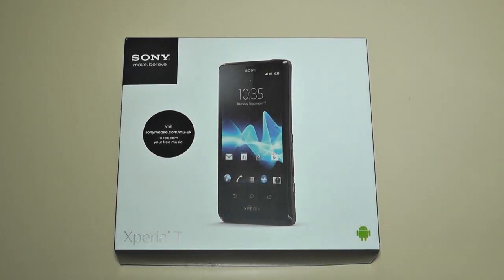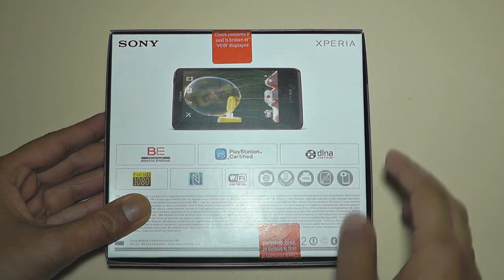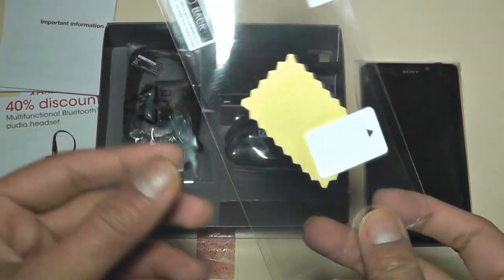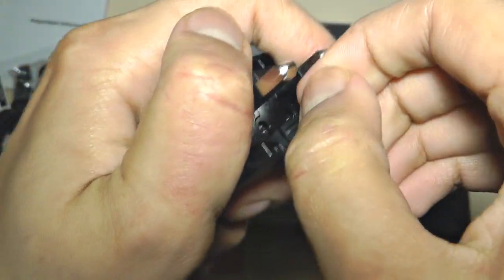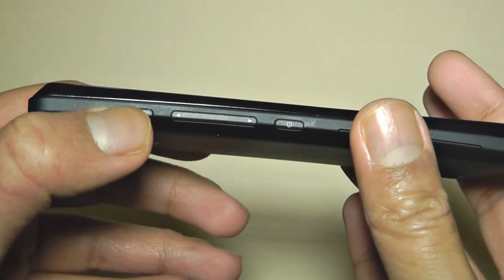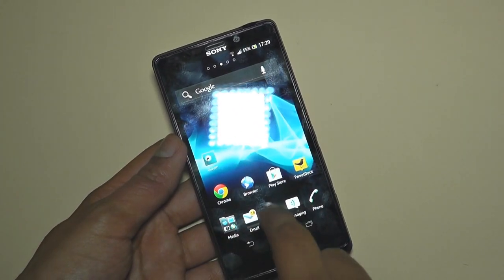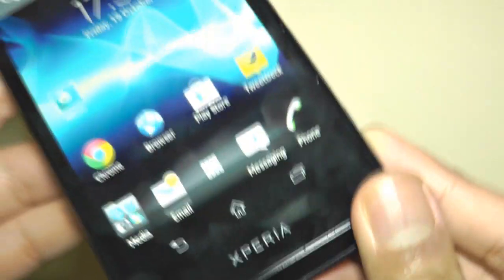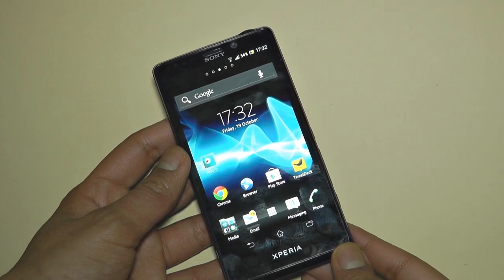Sony Xperia T James Bond Phone Unboxing & Product Tour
Looks like 007 is a fan of Android and purchased this phone. Who knew?! Wanna see what he got in the box, watch the video to find out. NOTE: BOND ACCESSORIES NOT INCLUDED WITH THIS PHONE!